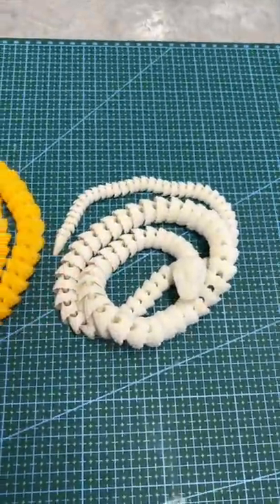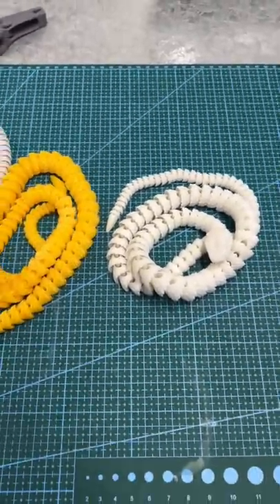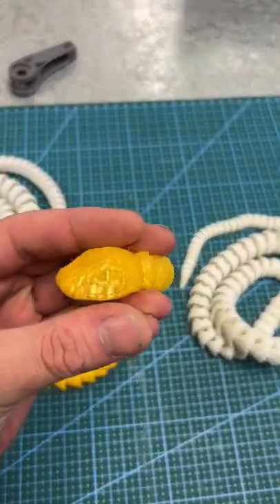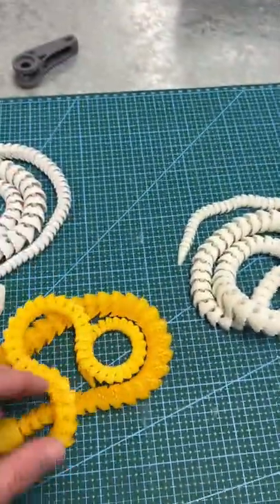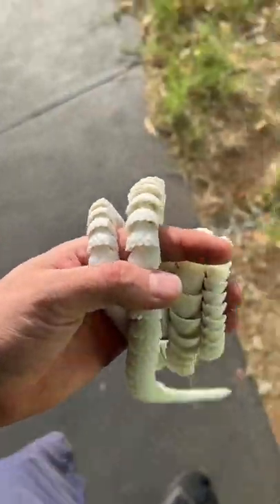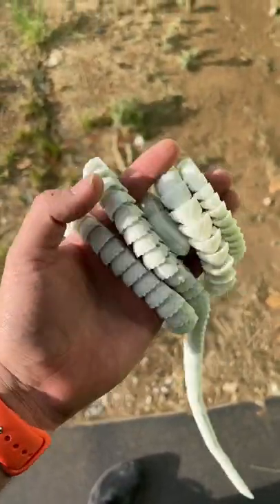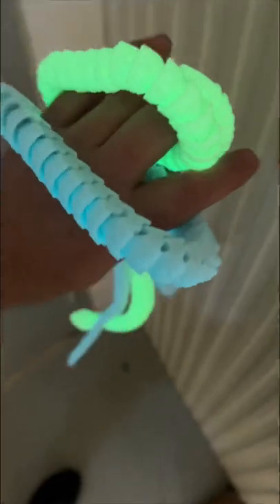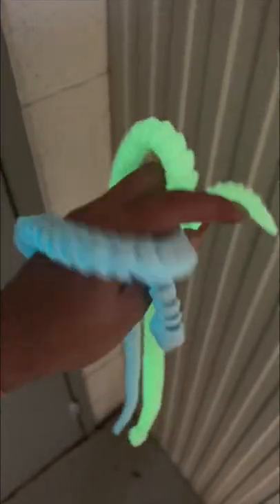New blue glow in the dark snek!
3D printing the new Blue Glow in the dark Snek!

Please see for the full video where I test using UV lights on the colour change filament!

Please note I am authorised to sell these models, if you wish to print yourself please support the original creator.

Please leave a comment on what you want to see next.